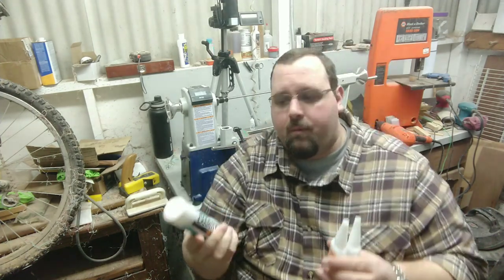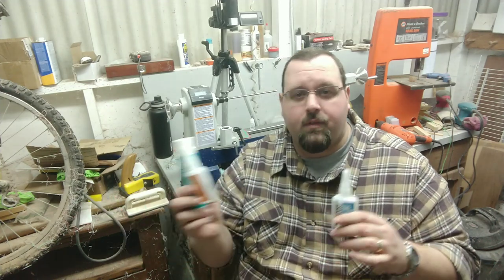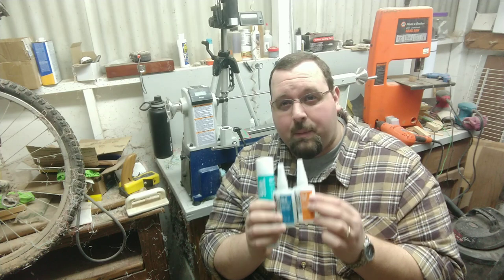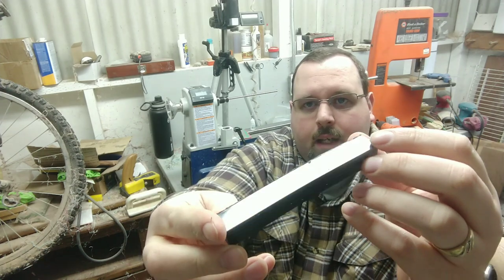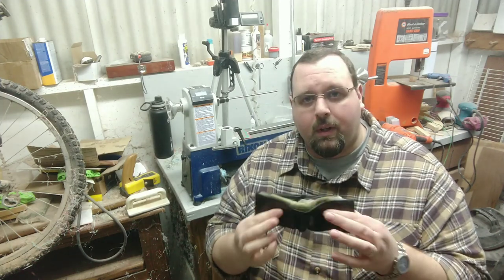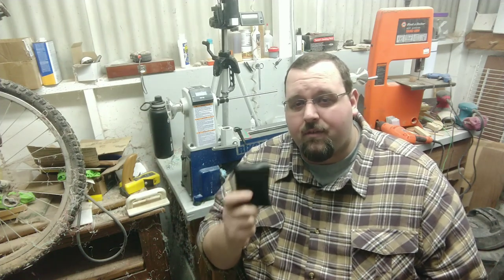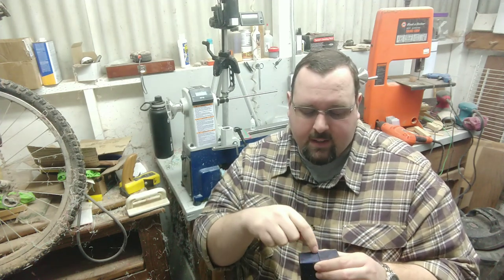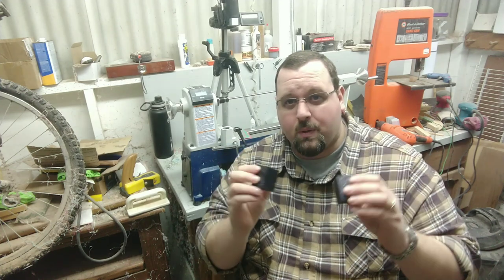Shop Talk Tuesday Episode VI: Philosophy on Happiness and Productivity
This week I talk Philosophy of happiness and how to best spend your hard earned money, and introduce some blanks I'll be selling in my Etsy shop.

Check out the Stabilized Calico Spalted Maple Burl Blanks here: